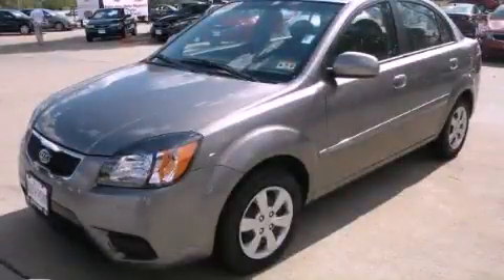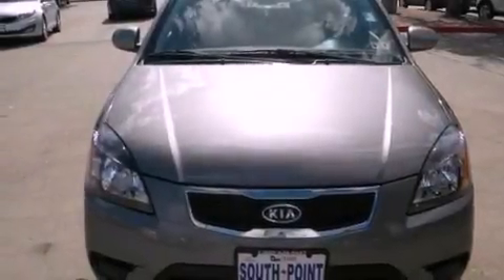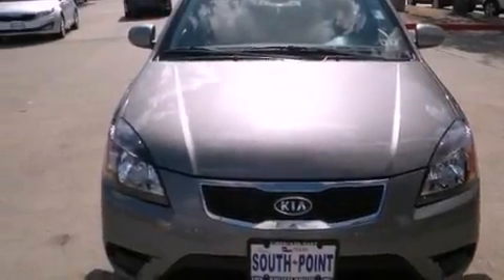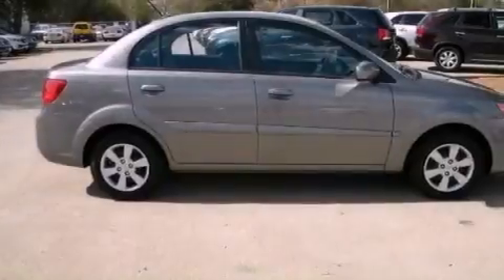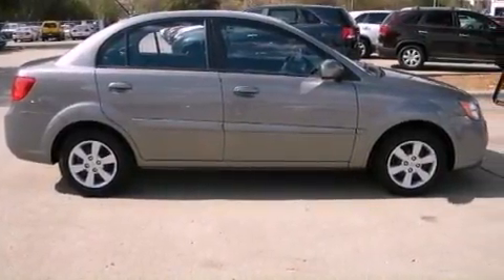2010 Kia Rio Austin TX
Year : 2010
 Make : Kia
 Model : Rio

 Trans . : Automatic
 Exterior : Gray
 Miles : 36,165
 Interior : Other

 5306 South I H 35

 2010 Kia Rio Austin TX